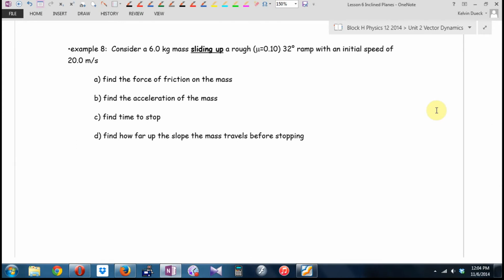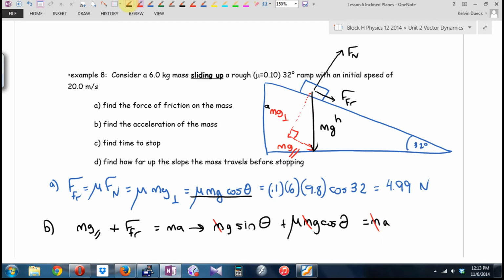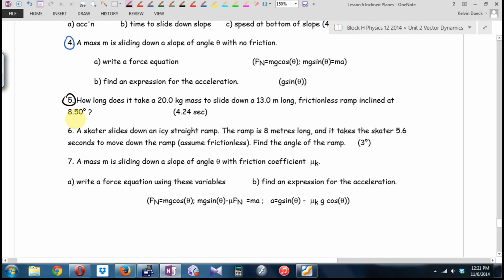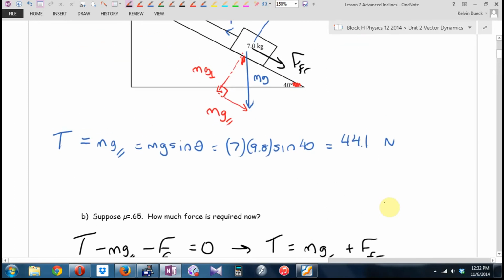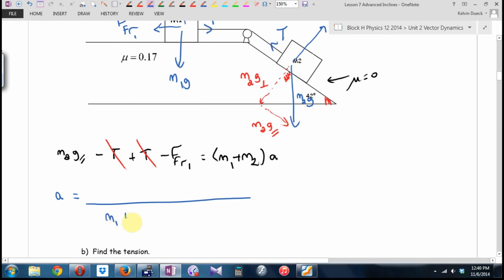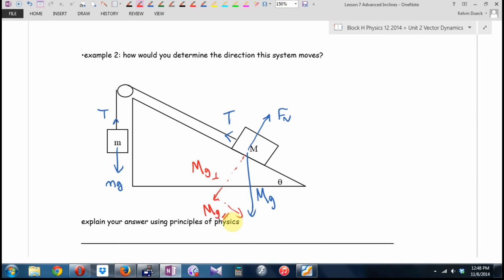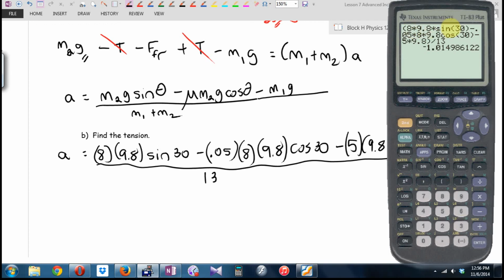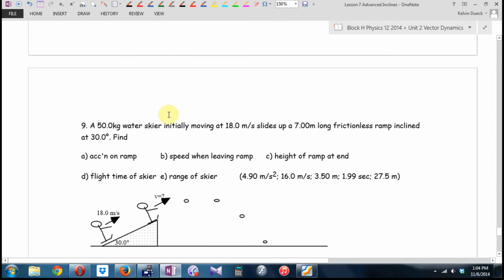Physics 12 U2L7 More Inclined Plane Examples